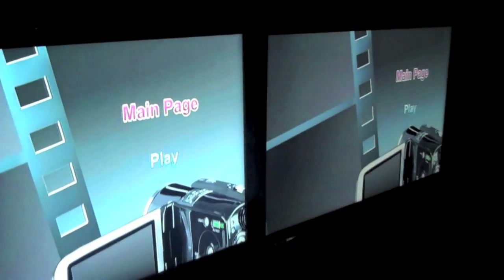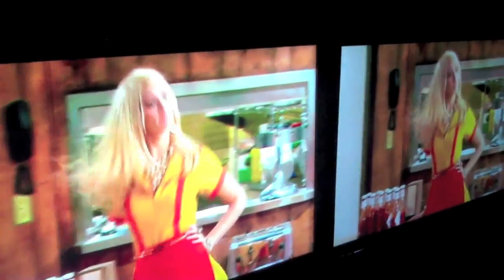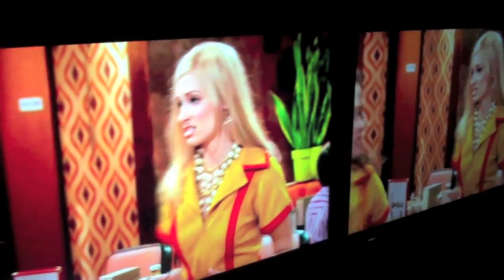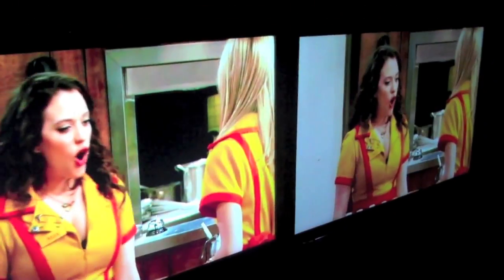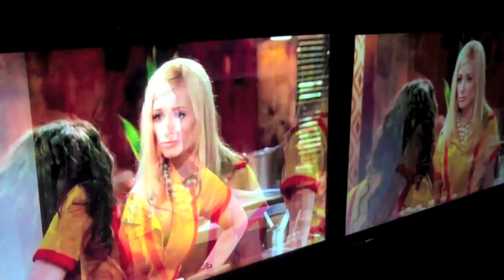3M demonstrates new TV technology at CBS Television City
3M partnered with CBS Television City to study what angle consumers view flat-panel televisions from, and demonstrated new luminance technology at the 2012 Consumer Electronics Show.